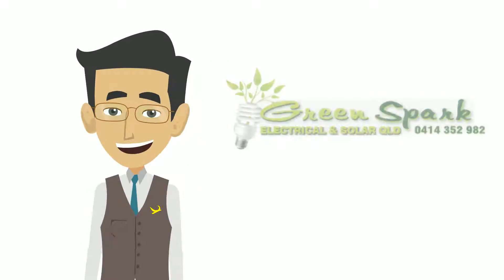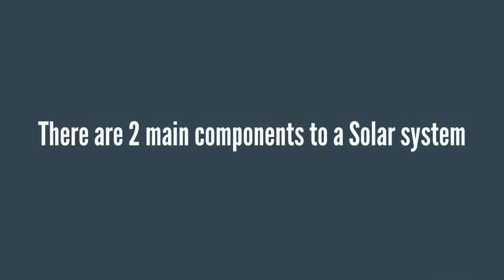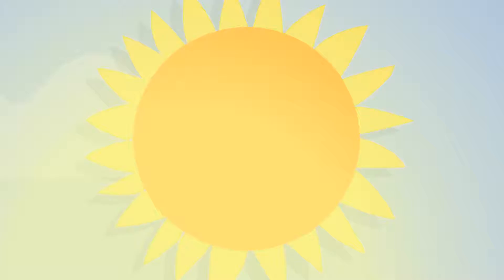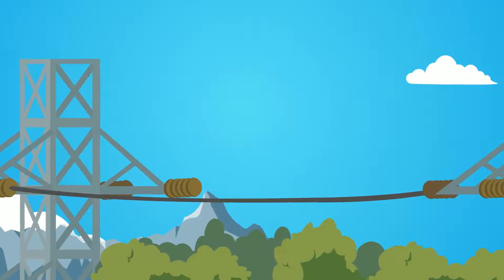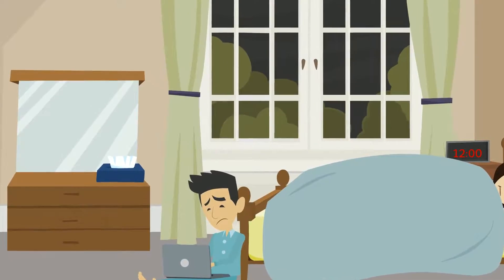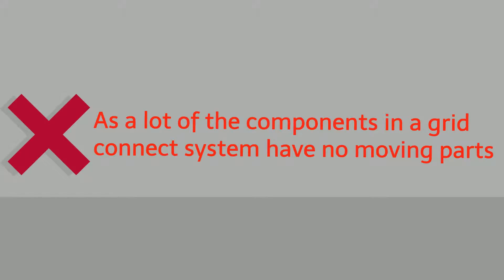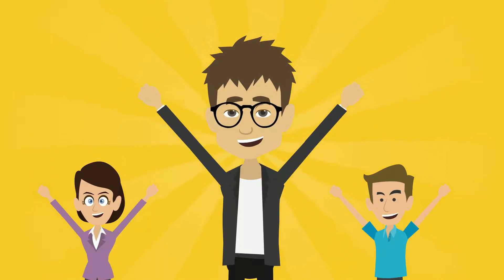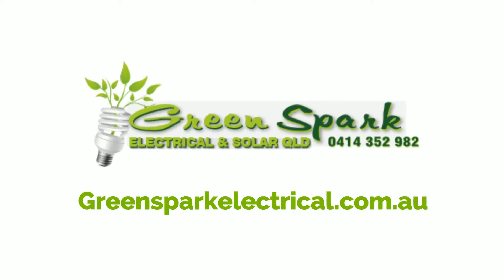Solar Power Explained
Here's a short video to help explain how Solar Power works here in Australia